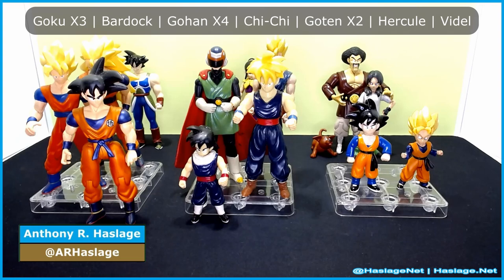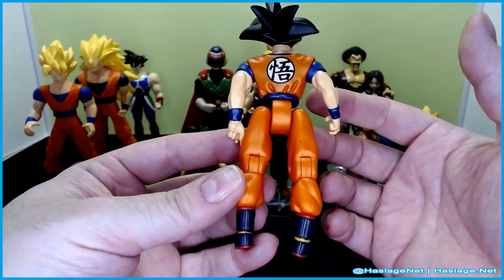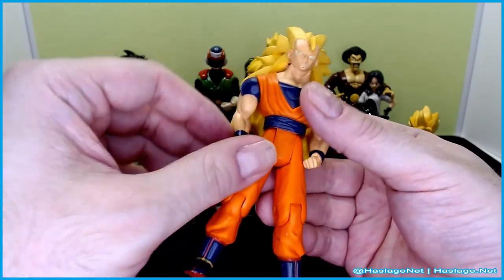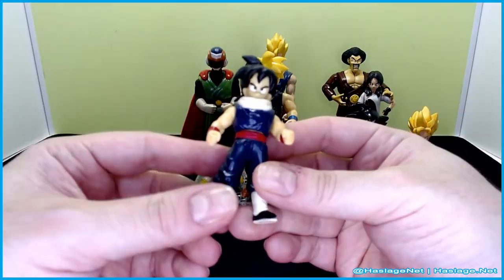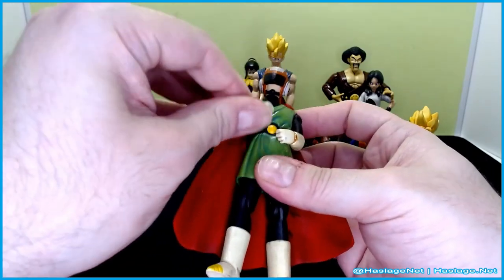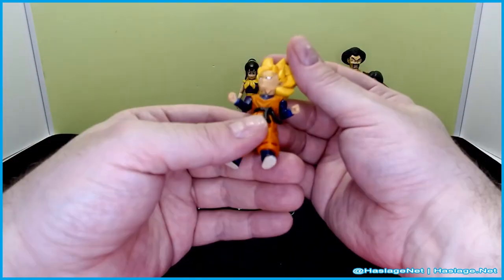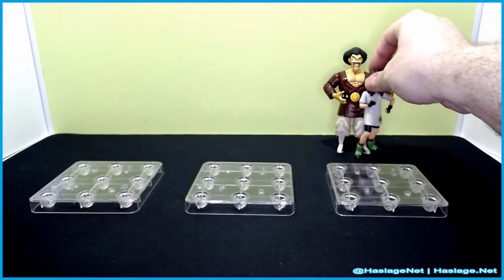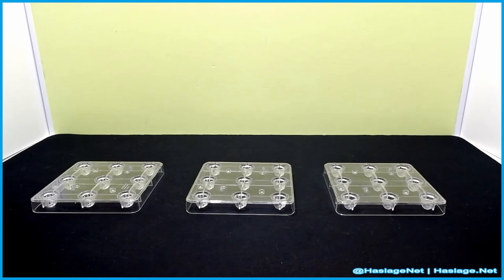Dragon Ball Z Bandai 1990s Son Family: Goku, Chi-Chi, Gohan, Goten, Videl, Hercule & Bardock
Today, we are checking out a number of Dragon Ball Z action figures from the Bandai toy line in the 1990s.  The term "Series" was used by Bandai and means the same thing as a "Wave".